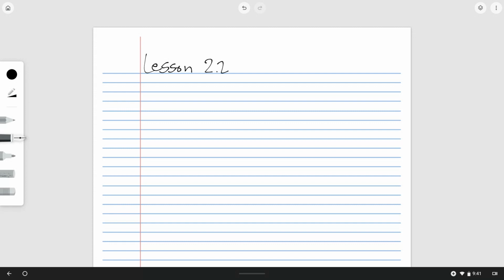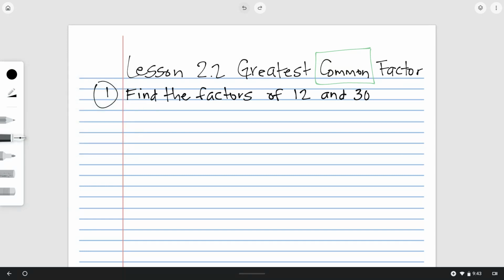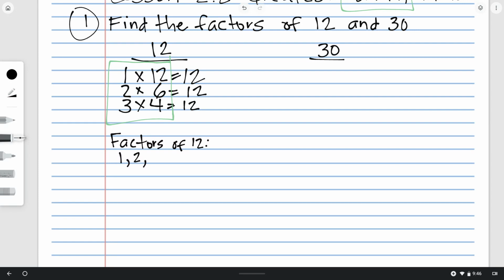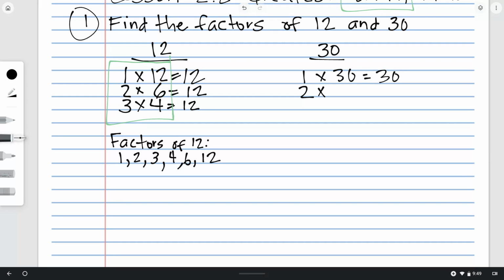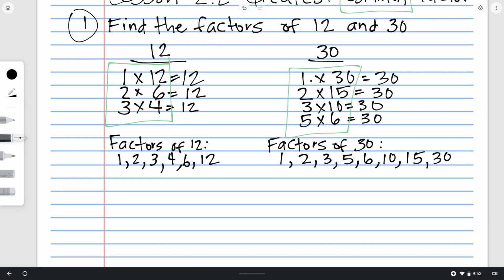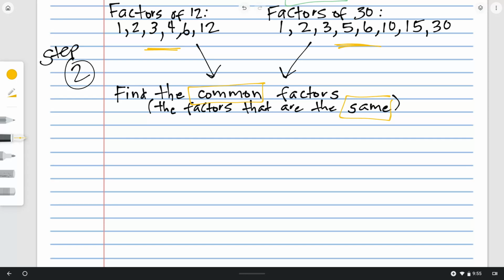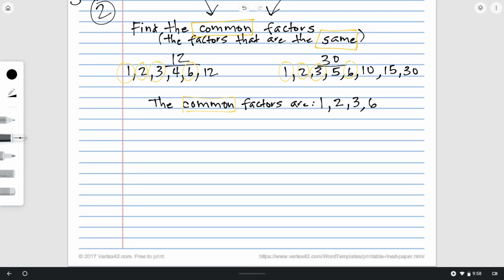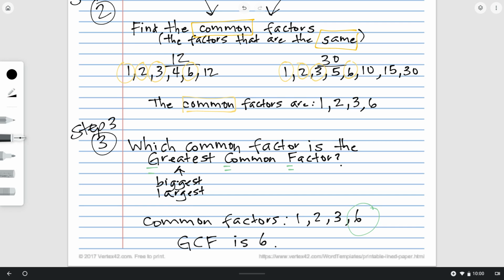MIF 2.2 Greatest Common Factor